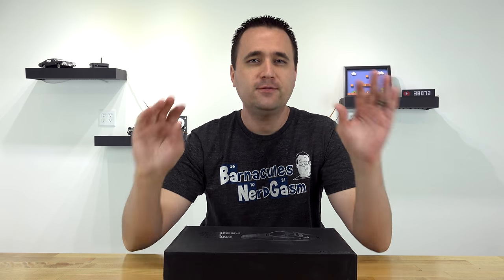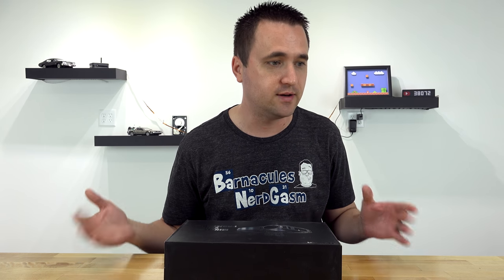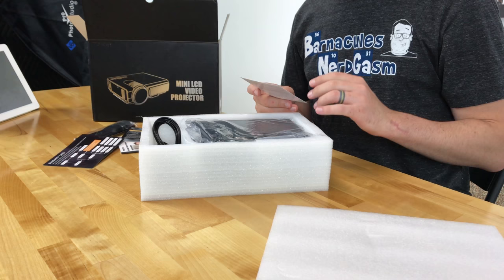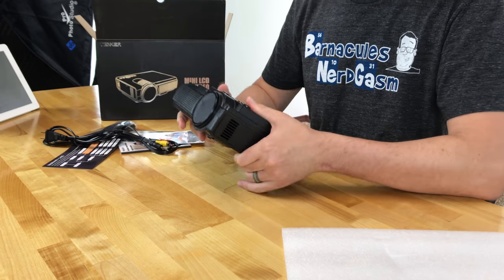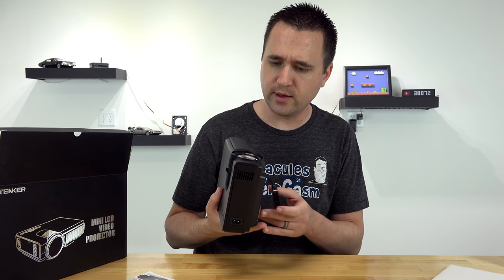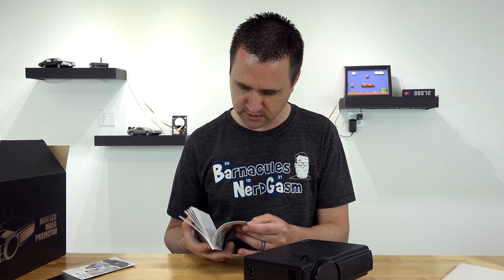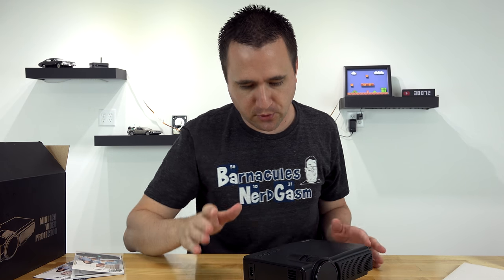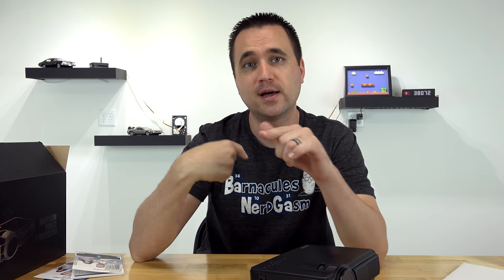Tenker Q5 Mini LCD Projector Review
Could this be an easy solution for the mobile Plexer?